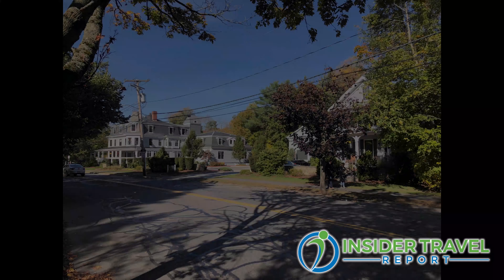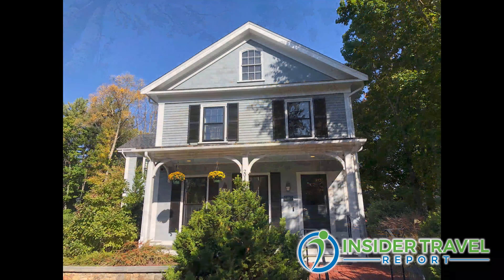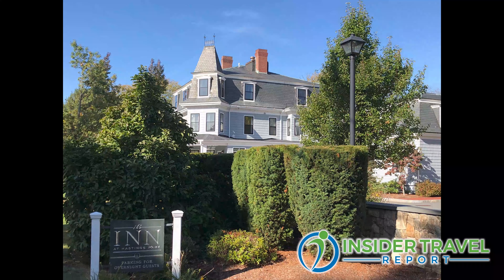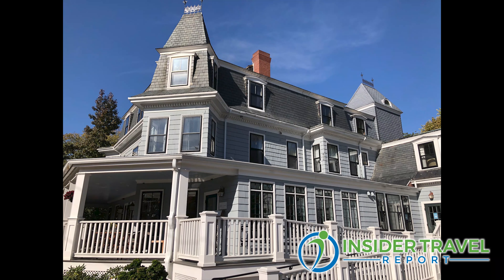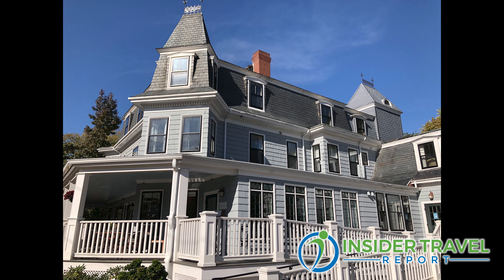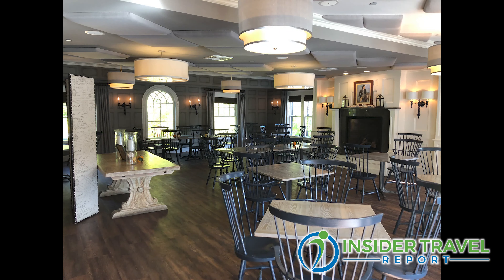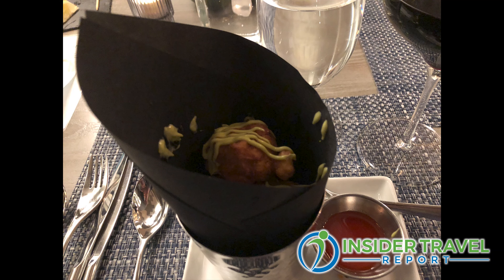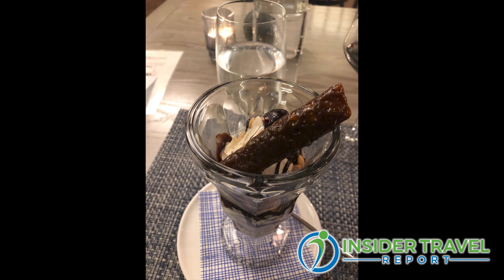Insider Video: How to Enjoy the Quintessential New England Inn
Trisha Pérez Kennealy, owner of the Inn at Hastings Park in Lexington, Mass., talks with James Shillinglaw of Insider Travel Report about the experience delivered by her property, which is focused very much on culinary arts. Guests can stay in the main building, the barn or one other annex and go sightseeing at the site of the Battle of Lexington, which kicked off the Revolutionary War, go biking or just enjoy the individually decorated rooms and suites. The inn, now part of the Ocean House Management Collection, delivers all that and more. No time to watch this video? Although you will not see what is being discussed, you can listen to the audio podcast with the same title, available on Spotify, Pandora, Stitcher, TuneIn + Alexa, Podbean, Google, iTunes Apple Podcasts and Amazon Music/Audible.